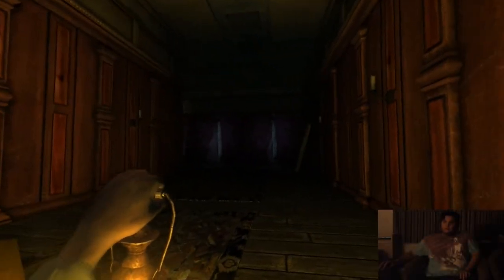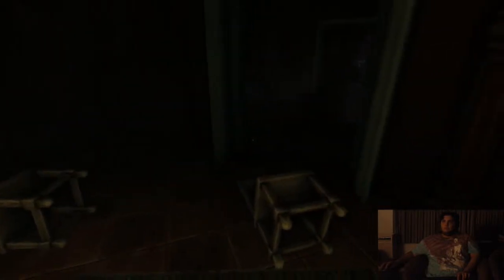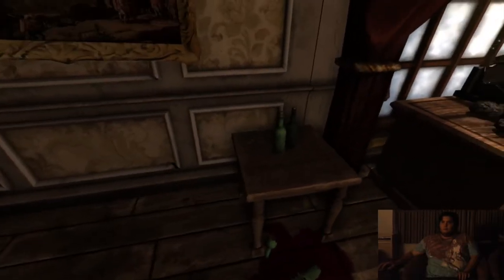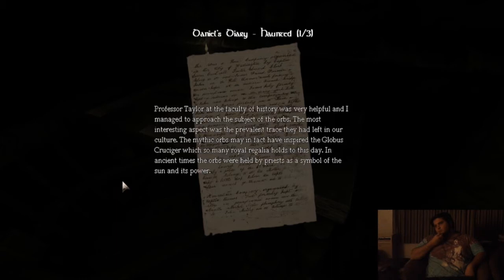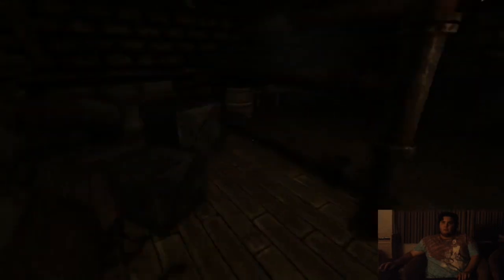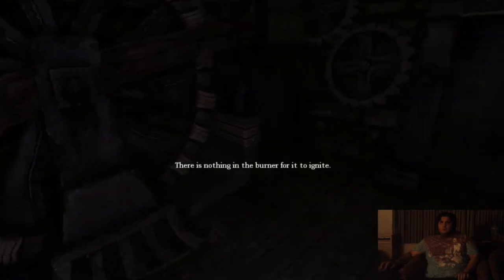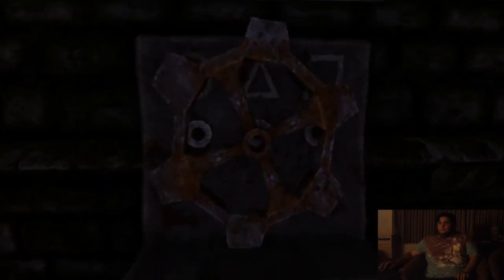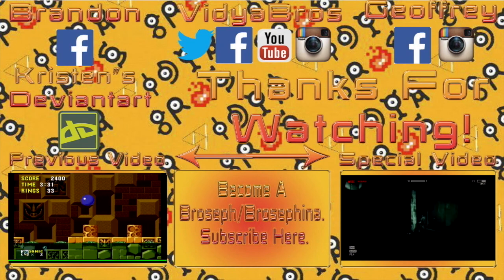Amnesia: The Dark Descent: Part 11 - Zombie Bros.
Brandon figures out what to do and goes into the Machine Room to try to solve a puzzle.